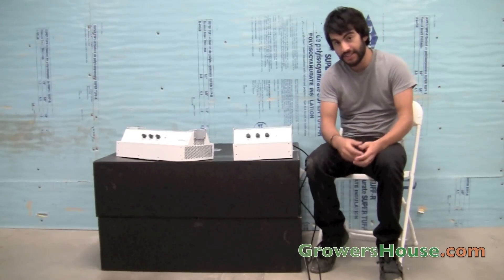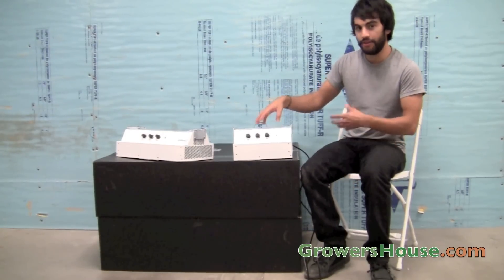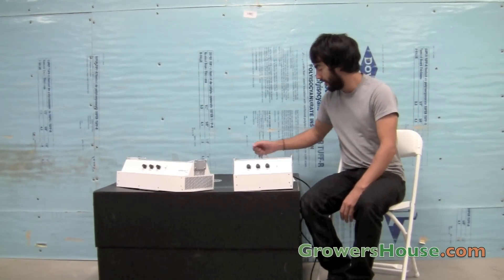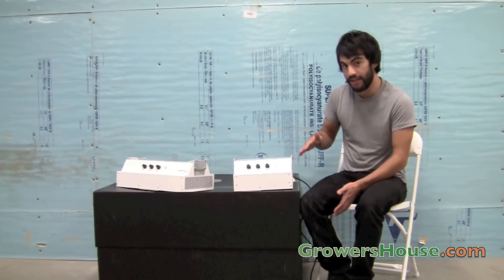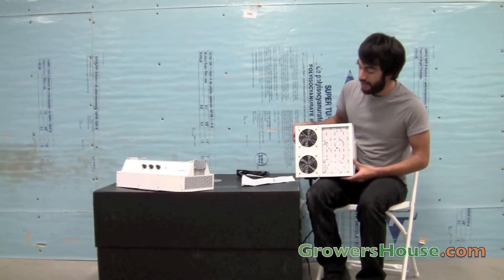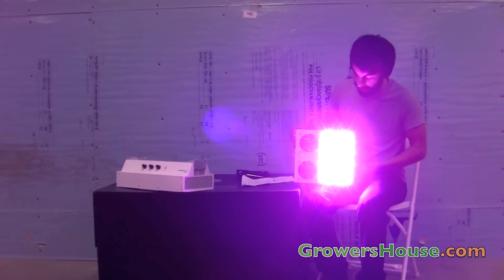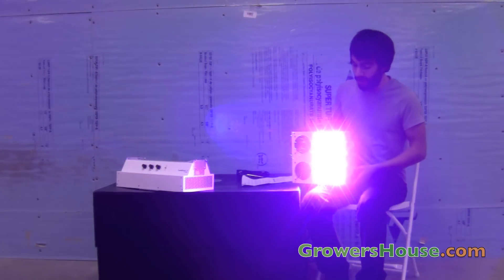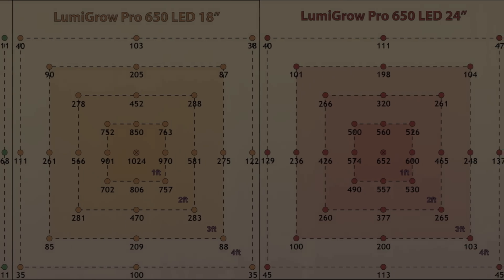LumiGrow Pro Series LED Grow Lights 650 & 325 Unboxing Review & PAR Test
GrowersHouse.com review of the LumiGrow Pro Series Greenhouse LED Grow Lights for plants including the LumiGrow Pro Series 325 and LumiGrow Pro Series 650 models. We also did a PAR test, which can be seen at this